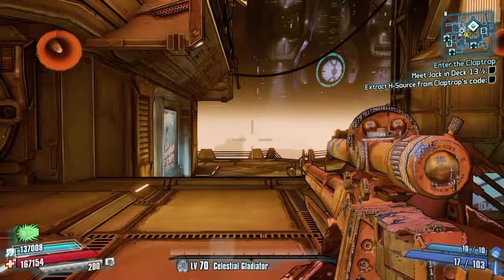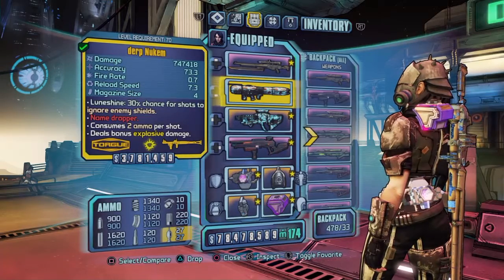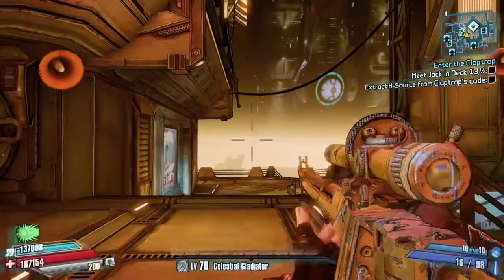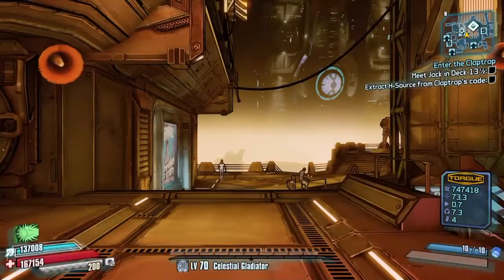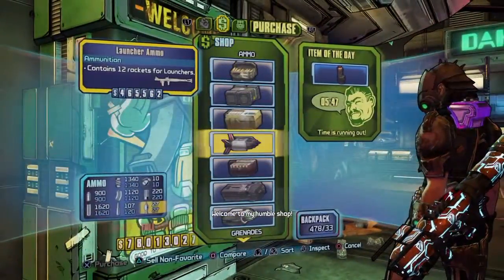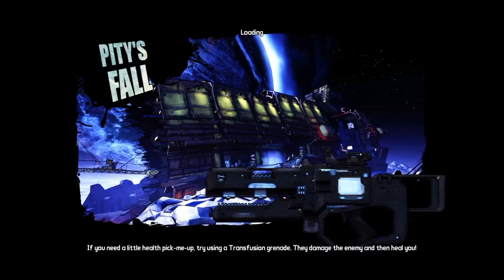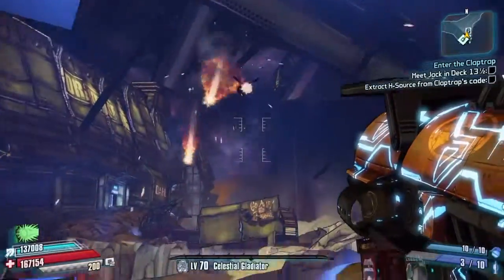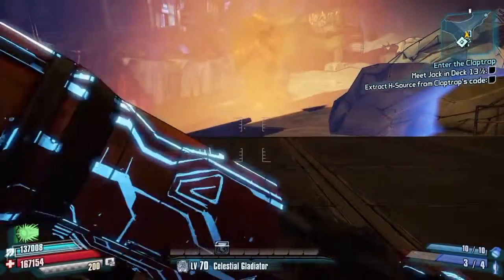Borderlands TPS, Rapid Fire Glitch. (Still Working)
Rapid fire glitch that works on the pre sequel.
Glitched Weapons are from the dlc claptastic voyage